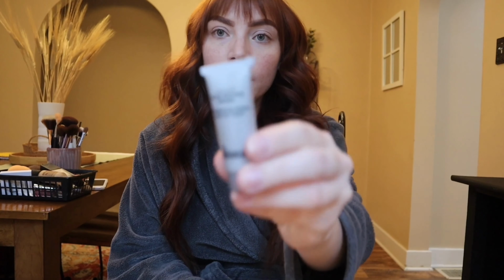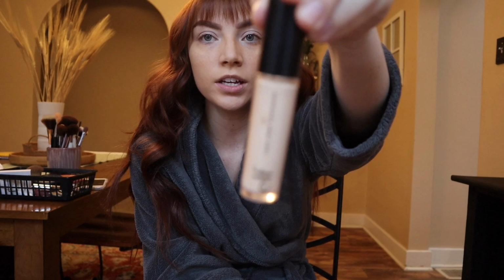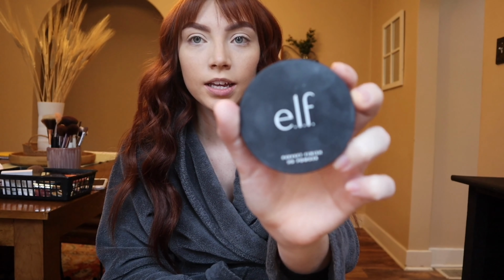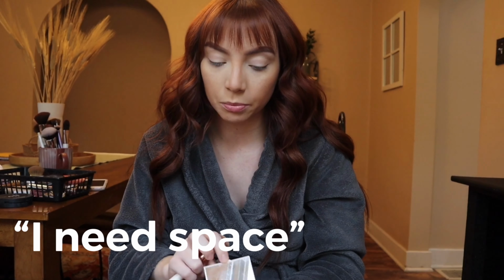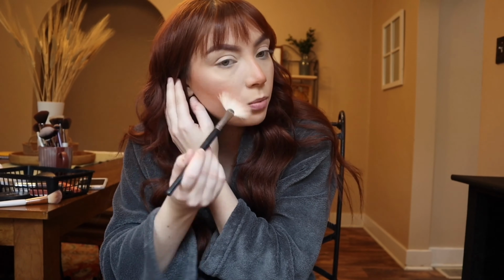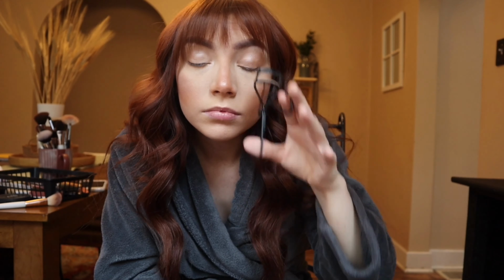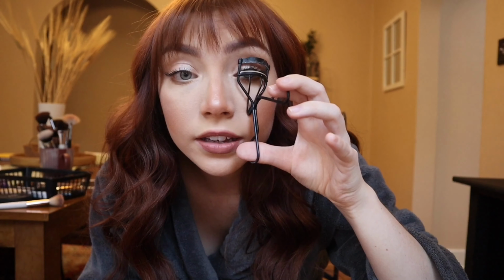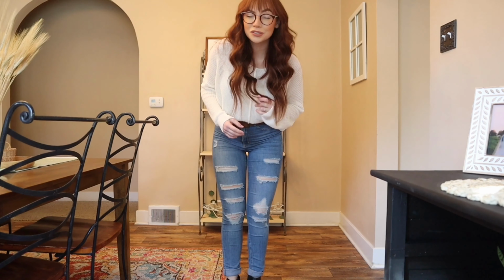CHIT CHAT GRWME!! Simple mommy glam!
HELLO EVERYONE!

In this video I am showing you guys how I do my makeup, if i am needing to do something quick, but still look like I put effort into it! I hope that you all enjoy!

SORME BLUSH